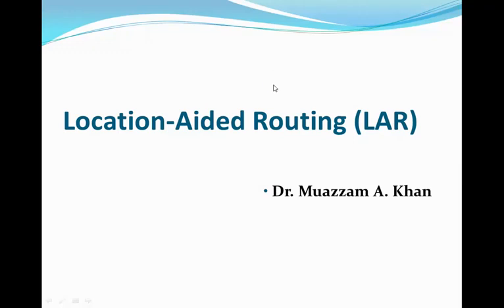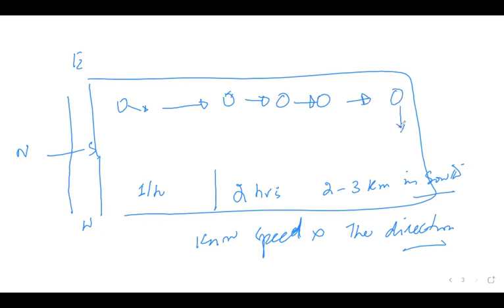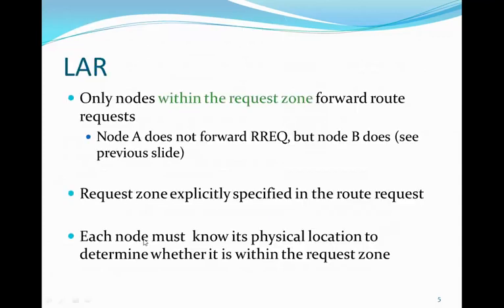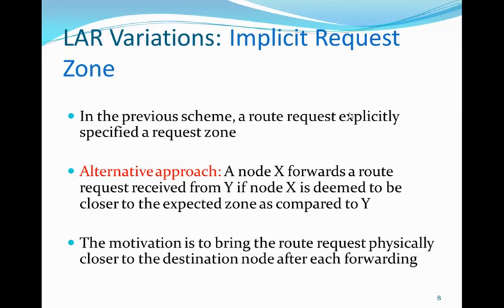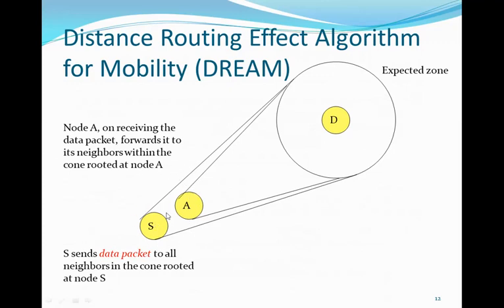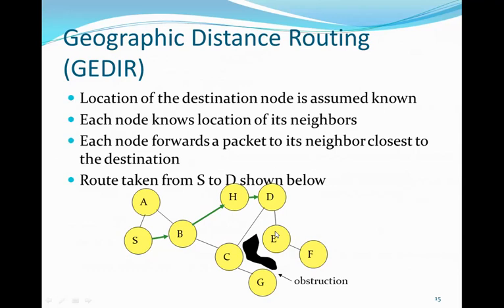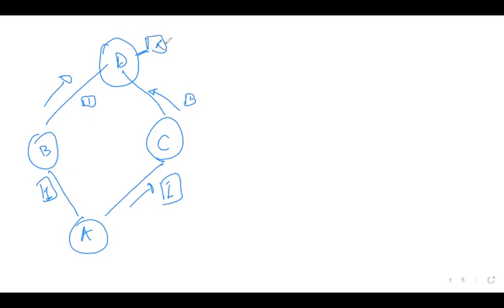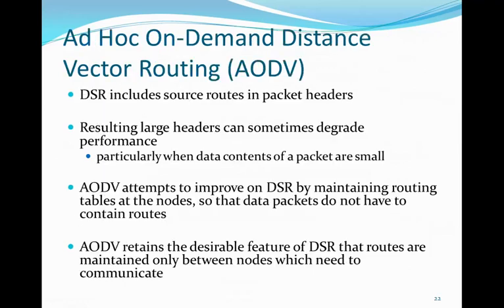Video Lec 8 9 Mobile Computing default